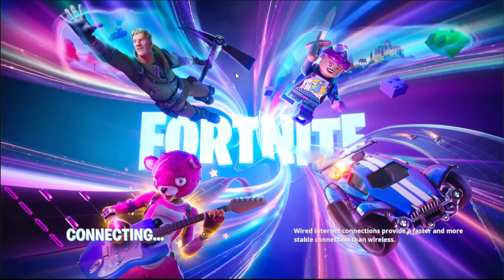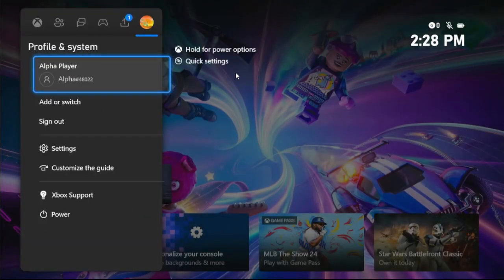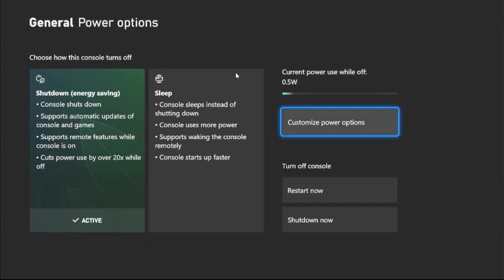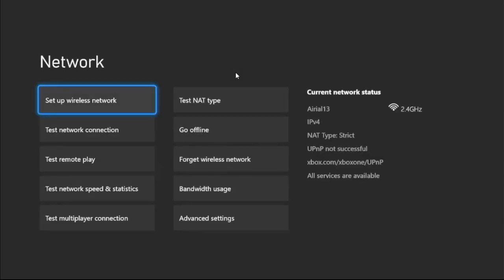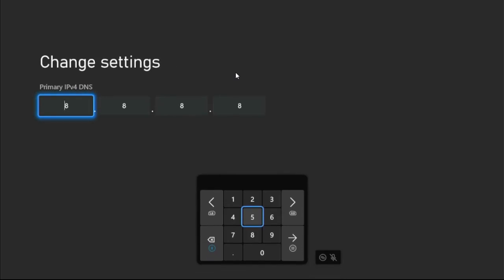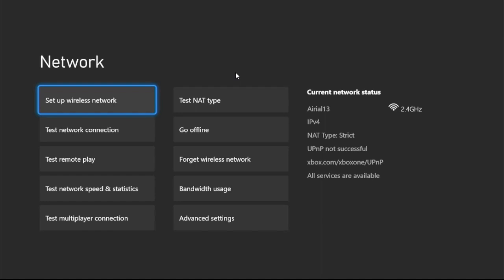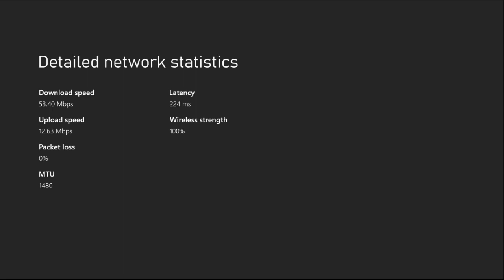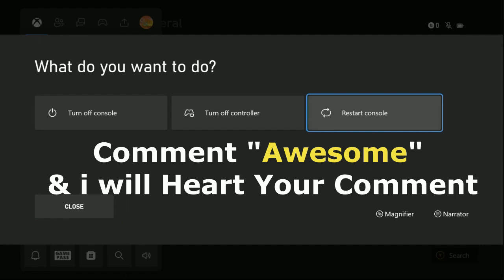How to Fix An Update is Required Please Restart Fortnite Xbox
If you encounter the message "An Update is Required Please Restart Fortnite Xbox," there are a few steps you can take to resolve the issue. First, ensure that your Xbox console is connected to the internet and that you have a stable connection. Next, check for any pending updates for both the Xbox system software and the Fortnite game. To do this, go to the "My games & apps" section on your Xbox dashboard, select Fortnite, and then check for updates. If there are updates available, download and install them. After updating, restart your Xbox console and launch Fortnite again. If the issue persists, try clearing the cache on your Xbox. To do this, press and hold the power button on your Xbox until it fully powers off, then unplug the power cord for about 30 seconds before plugging it back in and powering on your Xbox. Launch Fortnite again to see if the problem is resolved. If none of these steps work, you may need to contact Xbox support or Epic Games for further assistance. Remember, keeping your Xbox and games updated is essential for smooth gameplay and to avoid such issues in the future.